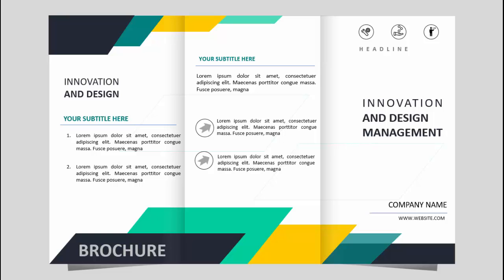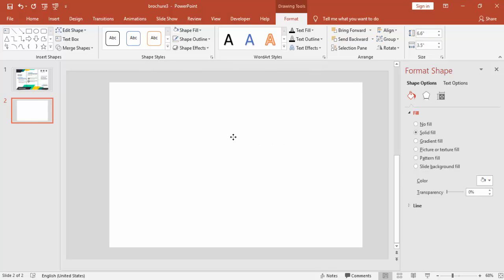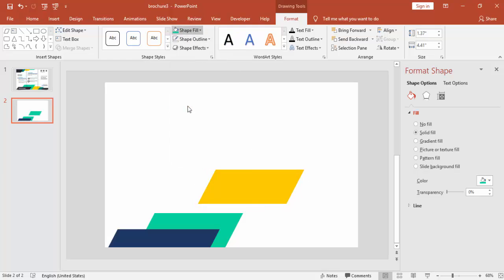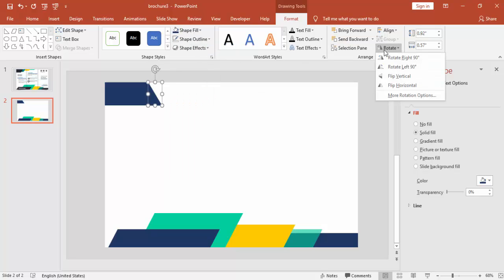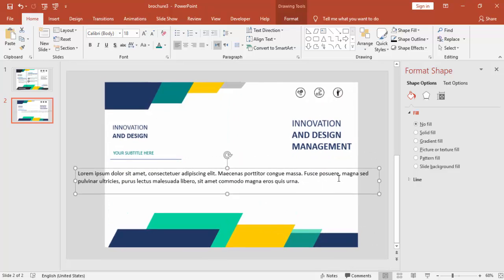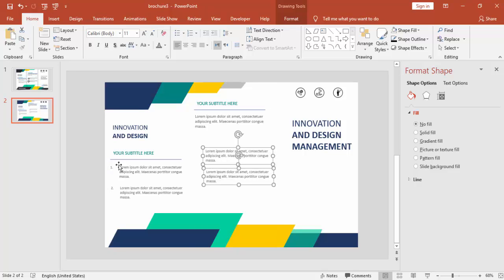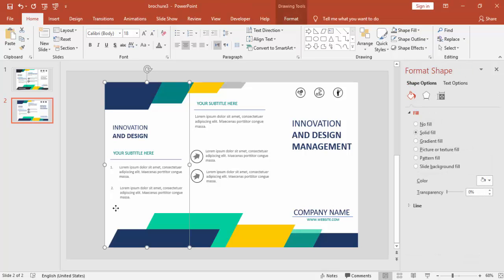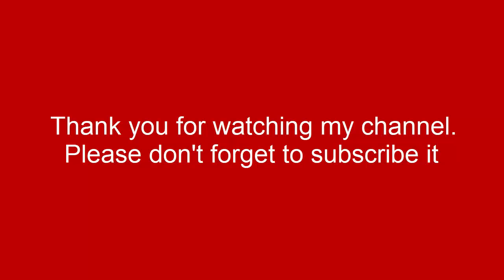How to make a Brochure in PowerPoint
Business Brochure PowerPoint Template is a multi-purpose business catalog. An important source of company or product information. Use best to feature business profile, marketing products, services, and events. As well as a very handy and effective approach to give businesses a winning, professional image.

Brochures are an important business tool, especially for small businesses. Companies can use them as a part of product promotion. Hence, this brochure template is adaptable.

The high-quality graphics can be printed into a trifold page infographics marketing collateral. Also, its layout design is perfect for a modern brochure style.